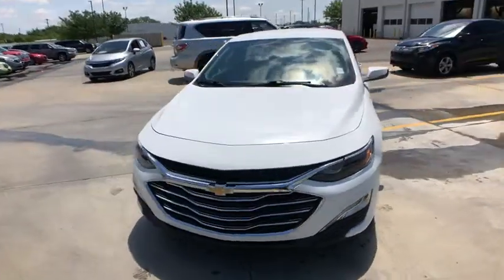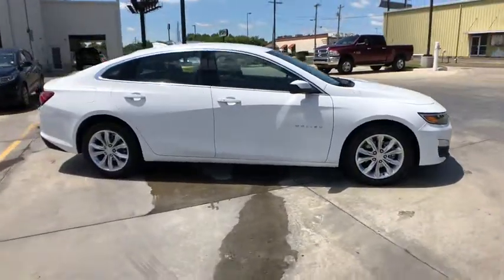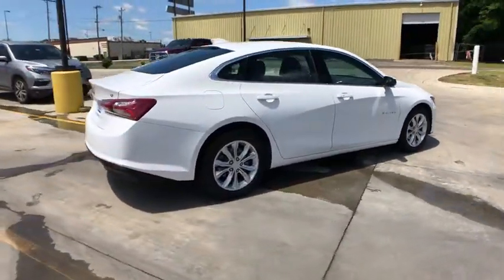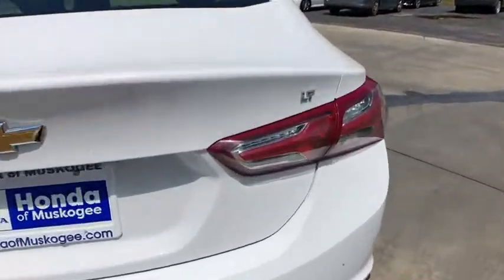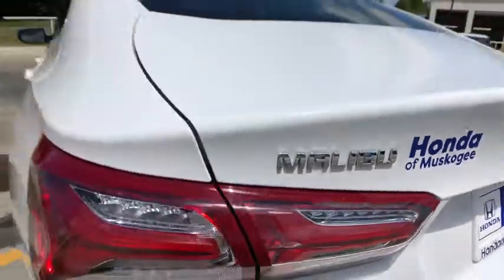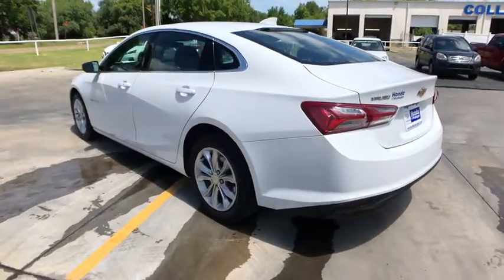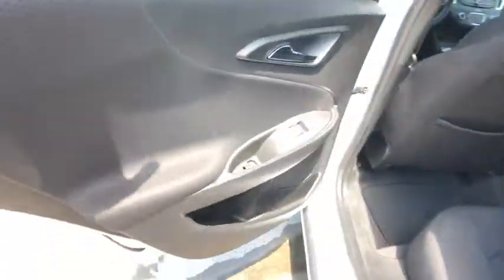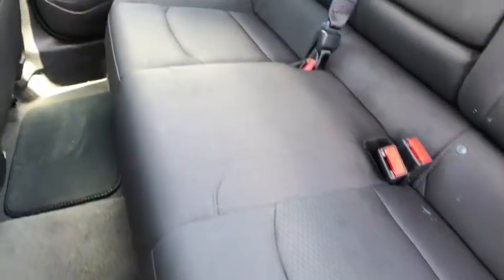2019 Chevrolet Malibu Muskogee, Pryor, Broken Arrow, Tulsa, Fort Gibson, OK P1693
Summit White Used 2019 Chevrolet Malibu available in Muskogee, Oklahoma at Honda of Muskogee. Servicing the Pryor, Broken Arrow, Tulsa, Fort Gibson, OK.

240 W. Shawnee St

**CERTIFIED BY CARFAX NO ACCIDENTS**, **CERTIFIED CARFAX-ONE OWNER AND ACCIDENT FREE**, **KEYLESS ENTRY**, **WE DELIVER ANYWHERE**, **AM/FM/HD/RADIO**, **ANDROID AUTO**, **APPLE CAR PLAY**, **BLUETOOTH HANDS FREE CALLING**, **FRONT USB CHARGING PORTS**, **MP3 / IPOD COMPATIBLE**, **ON STAR**, **REAR BACKUP CAMERA**, **REAR PARK ASSIST**, **REAR USB CHARGING PORTS**, **SIRIUS XM RADIO**.2019 Chevrolet Malibu 1LT FWD CVT 1.5L DOHC29/36 City/Highway MPGAwards:* JD Power Initial Quality Study * 2019 KBB.com 10 Most Comfortable Cars Under $30,000